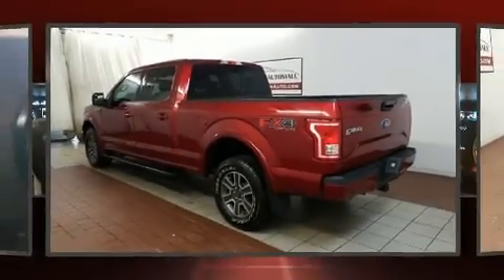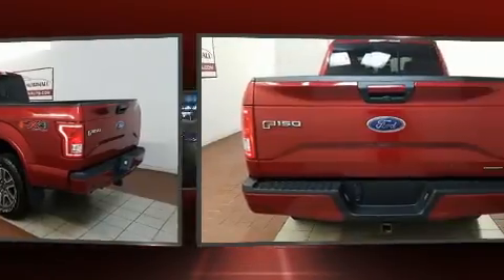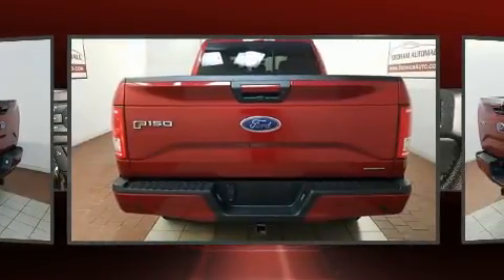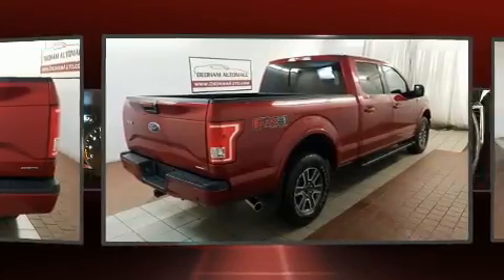2016 Ford F-150 in Dedham, MA 02026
Get excited about the 2016 Ford F-150. With less than 20,000 miles on the odometer, this vehicle proves competitive in its price class based on its condition and value. The following features are included: a tachometer, variably intermittent wipers, a rear step bumper, an outside temperature display, fully automatic headlights, telescoping steering wheel, and much more. Passenger security is always assured thanks to various safety features, such as: dual front impact airbags, front side impact airbags, traction control, brake assist, ignition disabling, and 4 wheel disc brakes with ABS. Electronic stability control stands out as a technologically savvy innovation, keeping you better connected to the road. A Carfax history report provides you peace of mind by detailing information related to past owners and service records. Our team is professional, and we offer a no-pressure environment. We'd be happy to answer any questions that you may have. We are here to help you.